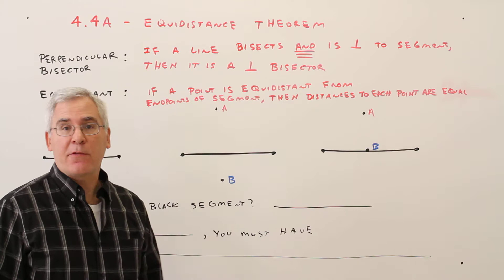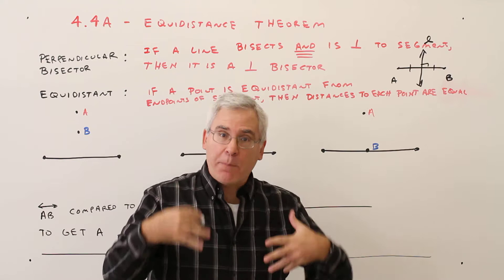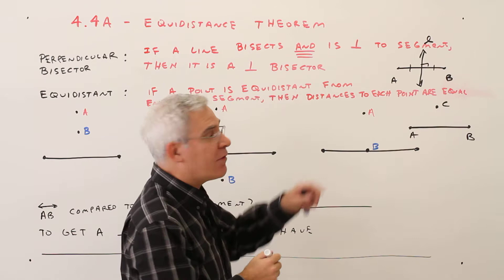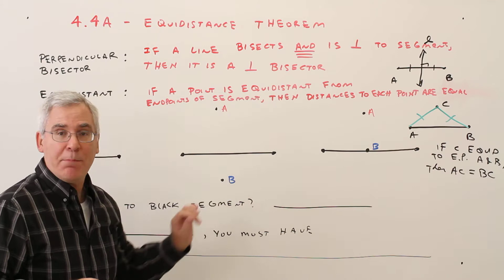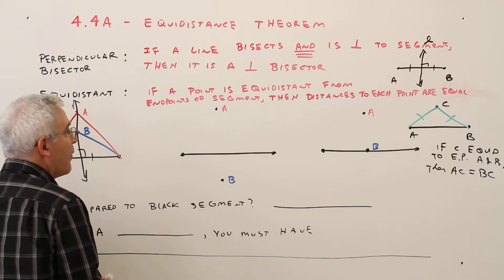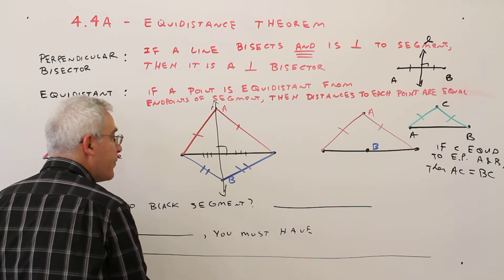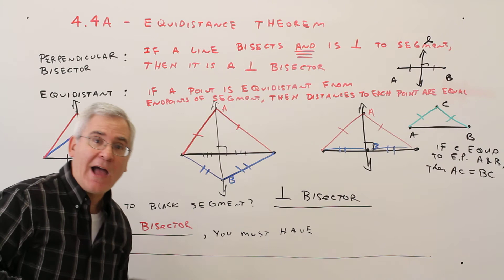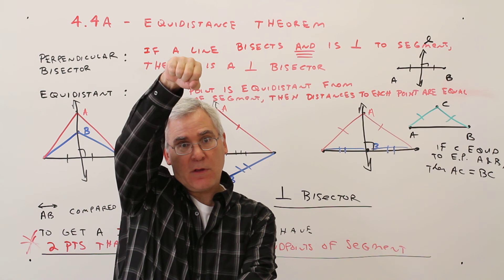4.4A- Equidistance Theorem